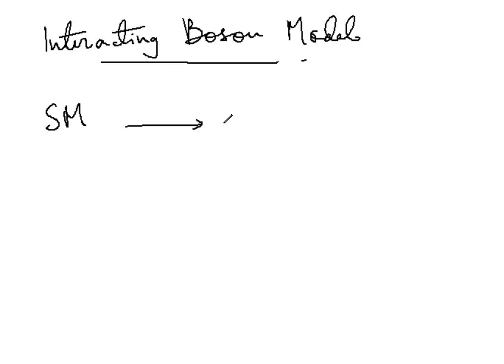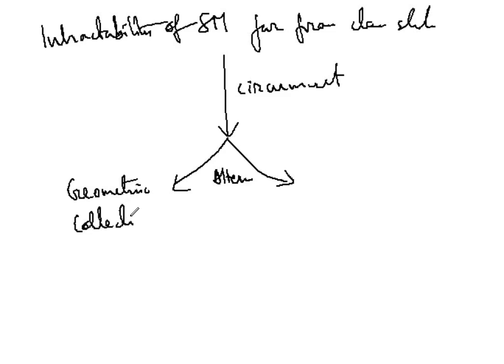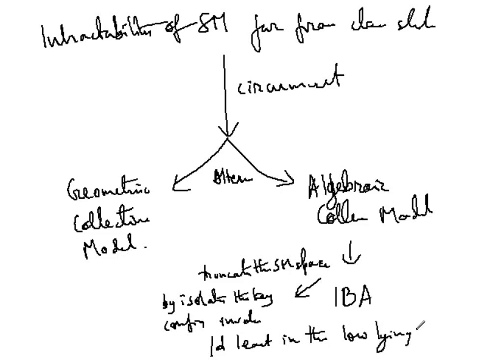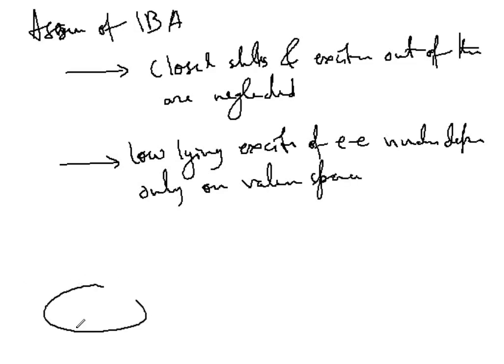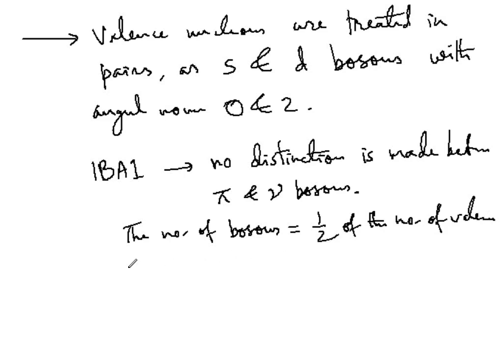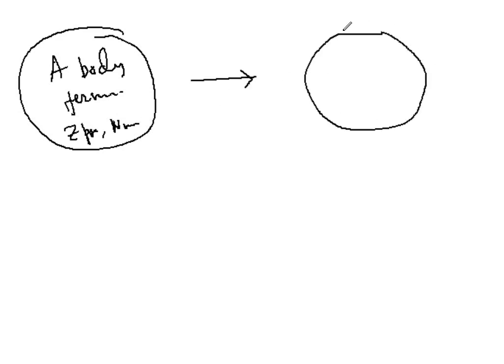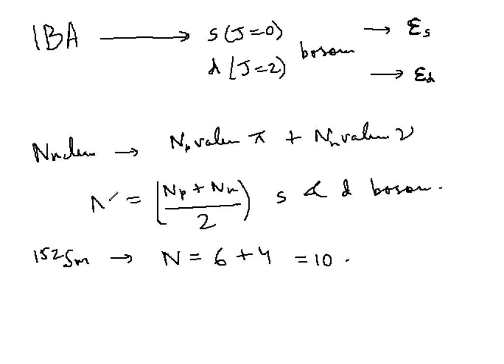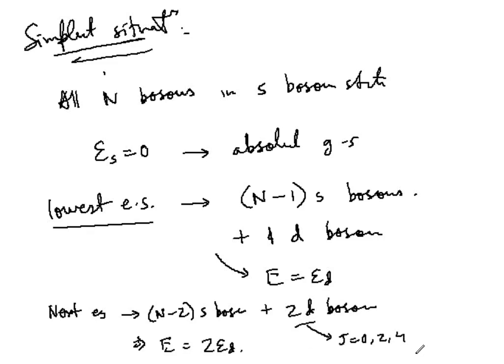Introduction to Interacting Boson approximation